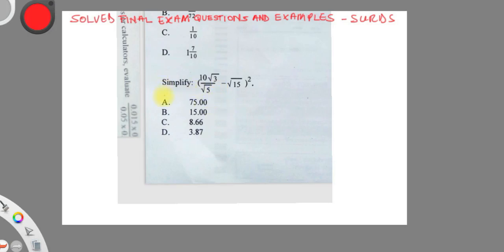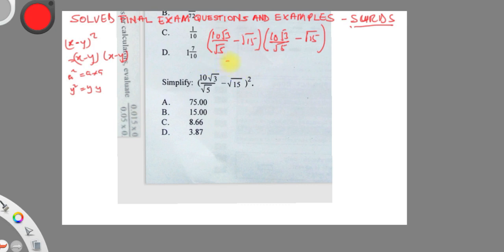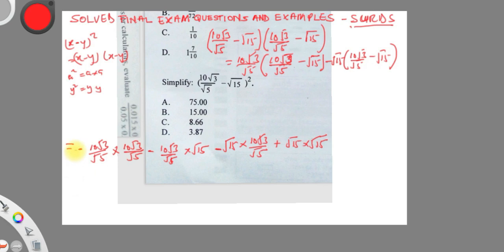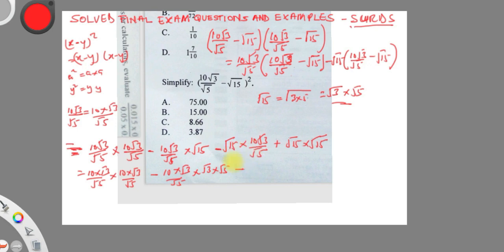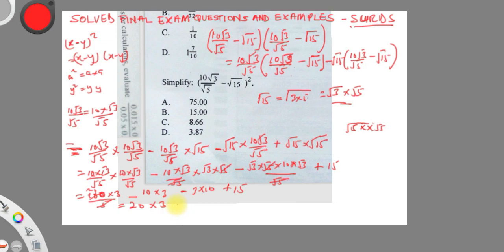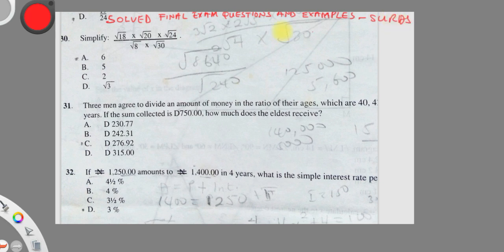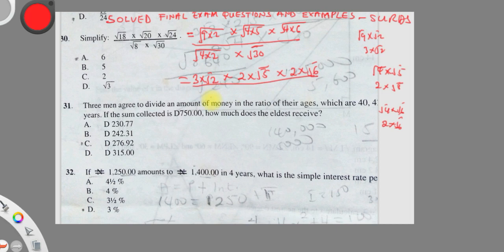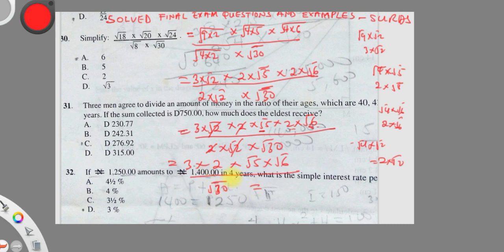SURDS - Solved Final Exam Questions and Examples (Core/General Maths)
Having fully covered the topic of surds with understanding, we have to solve
uncountable final exam questions and examples in order to have full control and
wisdom to correctly solve every question on Surds in our Final Examination.
In this series of videos, we solve (WASSCE) Final Exam Question in Core/General Maths
so that we can develop the needed skills and strategies that will enable us solve every
question we come across in our final exams and come out with excellent grades.

AS it was explained in the previous videos, what makes this channel uniques is that, it is
The Playlist on the Topic itself and Playlist on Solved Final Exam Question and Examples.
Please, click on the Playlists to watch thosed lessons by clicking
on the link: